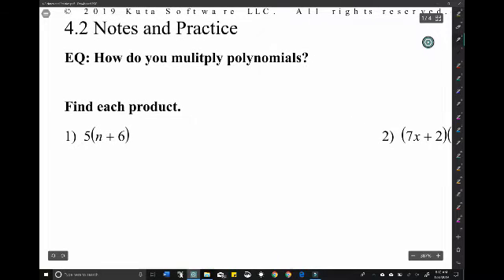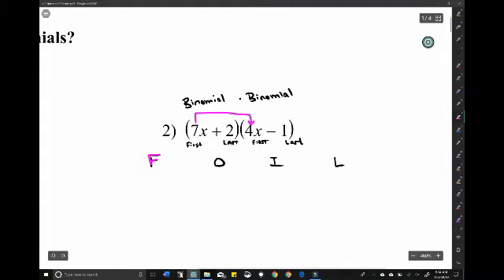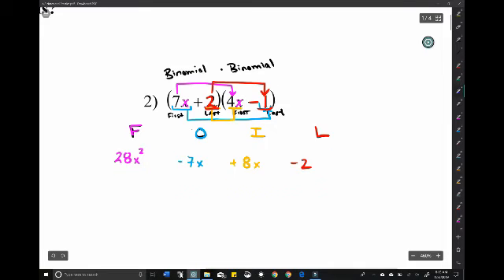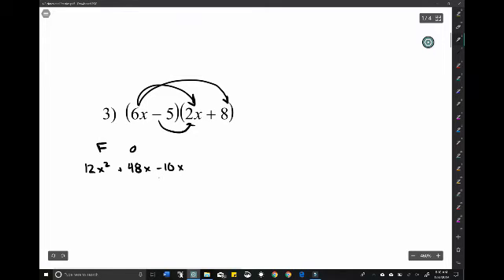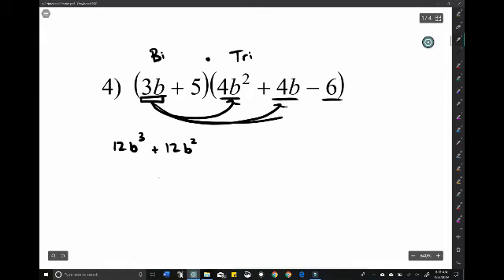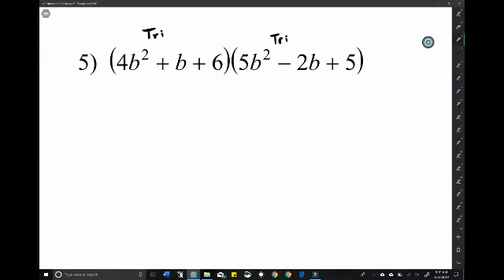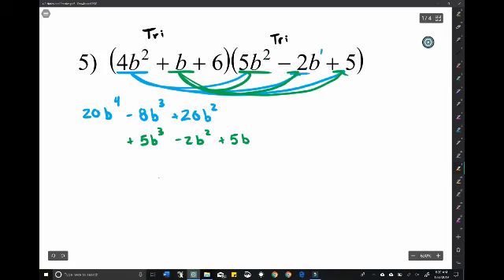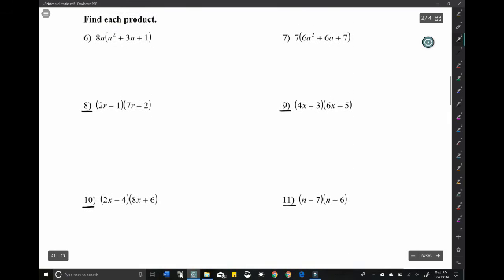4.2 Notes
Cougar Academy Algebra IIA
4.2 Notes